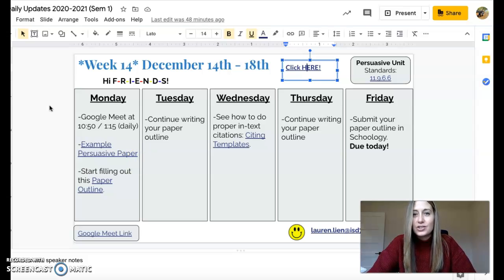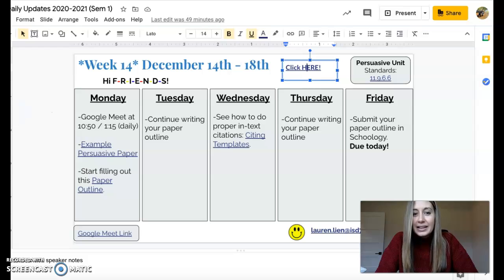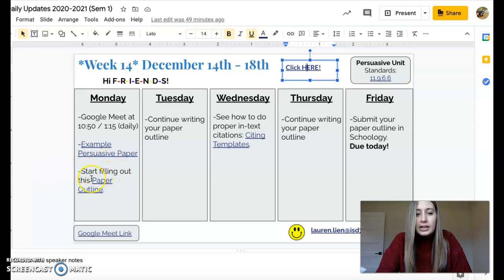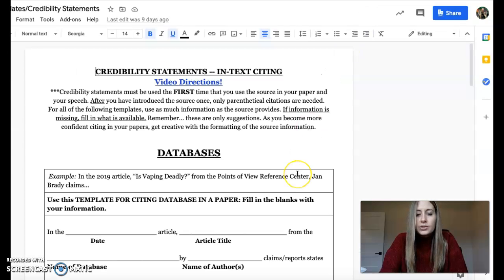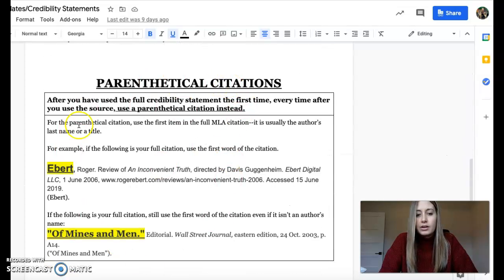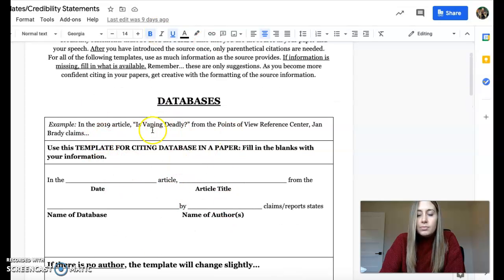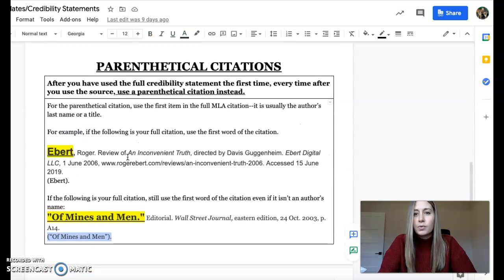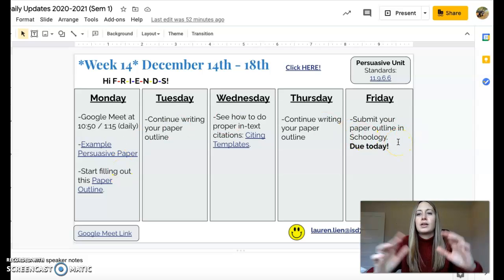Recording #82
Week 14 Juniors 2020